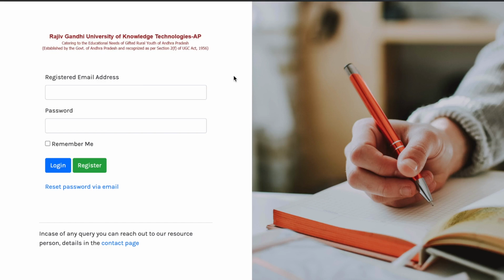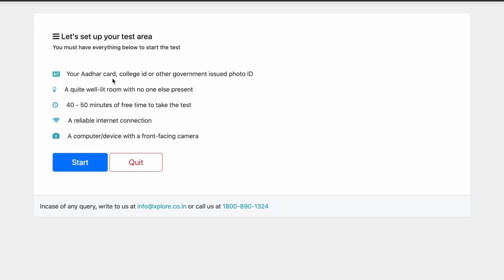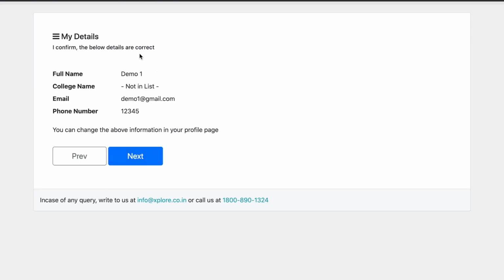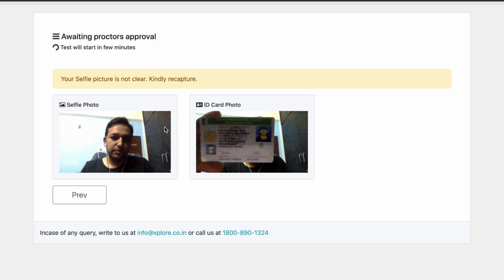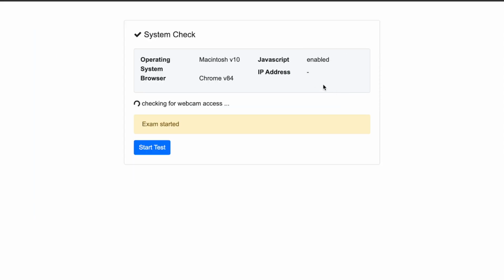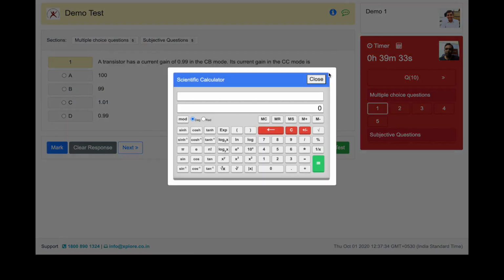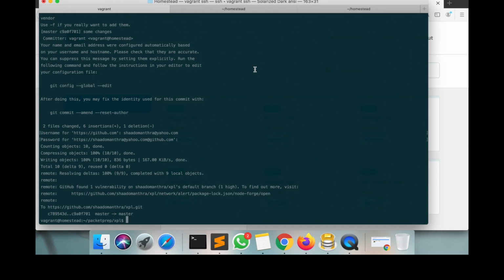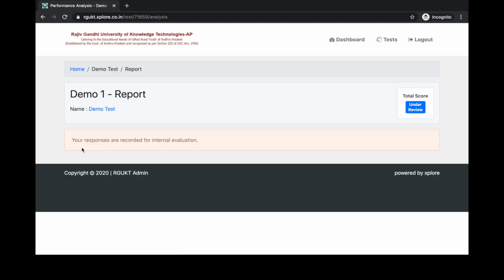HOW ONLINE EXAMS WILL BE CONDUCTED IN RGUKT'S PROCESS EXPLAINED.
In this tutorial  they explained that  how online exams will be conduct and process of conducting online  exams and some instructions to the students of RGUKT watch till end.

 NOTE: PROVIDINDG QUALITY AND
             INFORMATIVE VIDEOS TO OUR